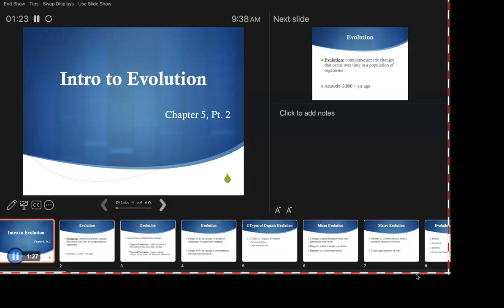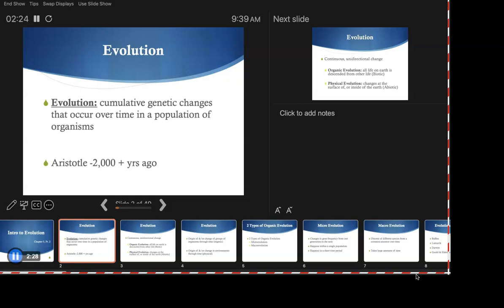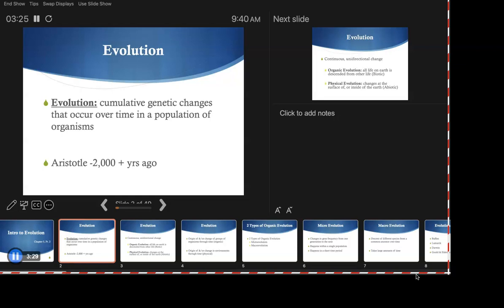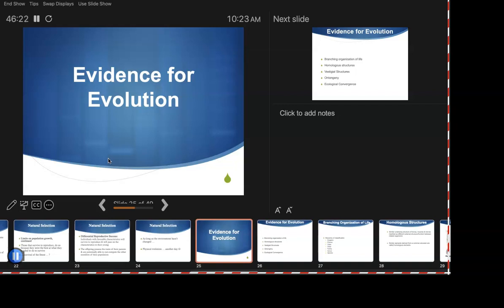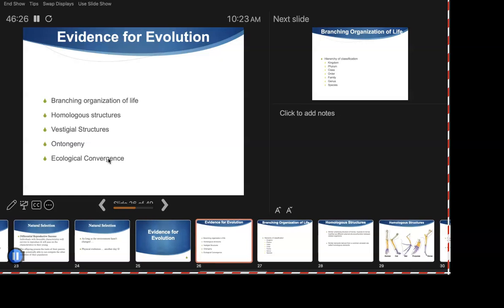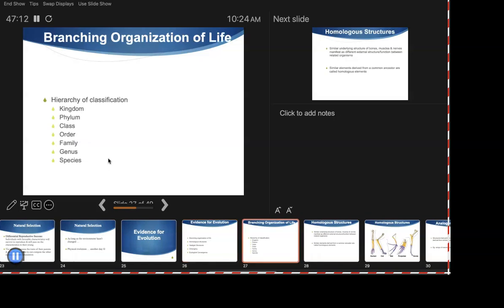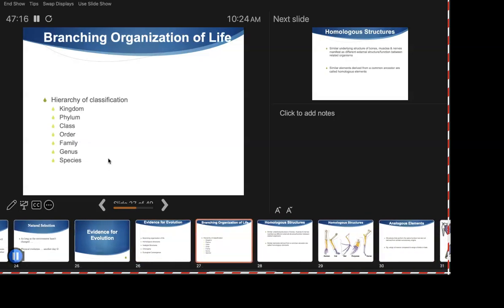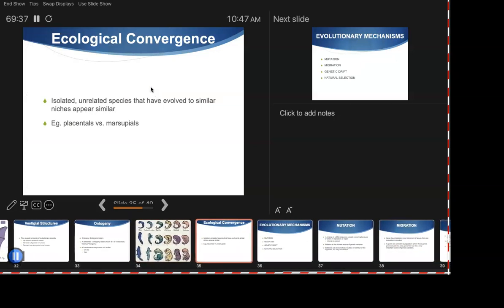Evolution pt1 Bio 105 (2/20)